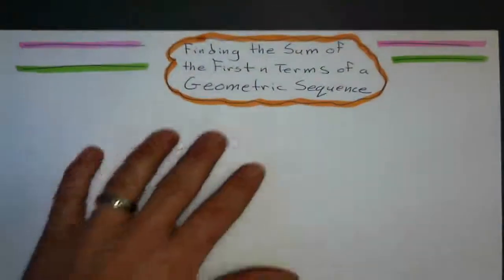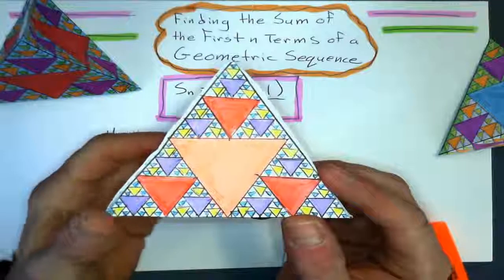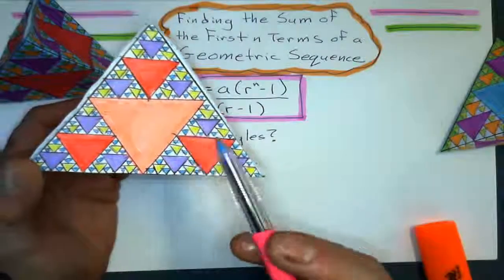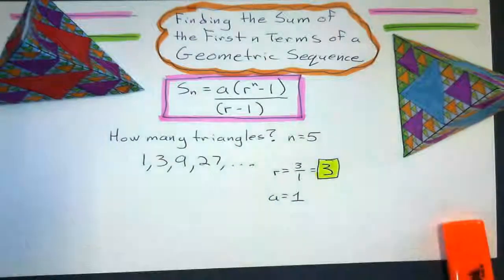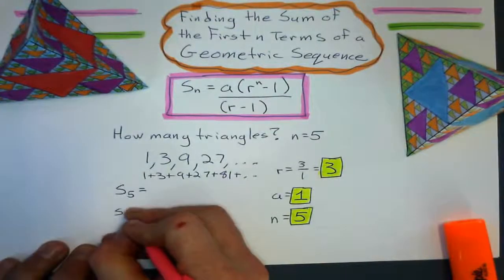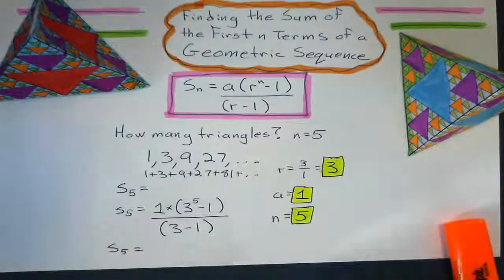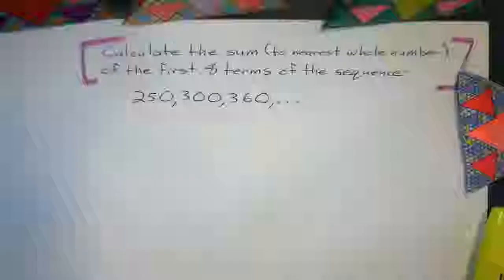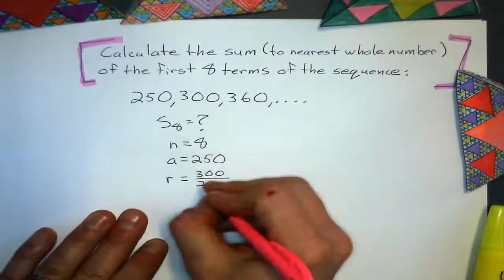Sum of the First n Terms of a Geometric Sequence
What is the sum of the first 12 terms of the Sequence, 2, 3, 4.5, 6.75, .? Here is how to find the sum of the first n terms of a geometric sequence using the common ratio (r), the first term (a) and the number of terms (n). r=1.5 in this example. On a sort of similar note, watch Vi Hart's "Binary Hand Dance". Awesome.